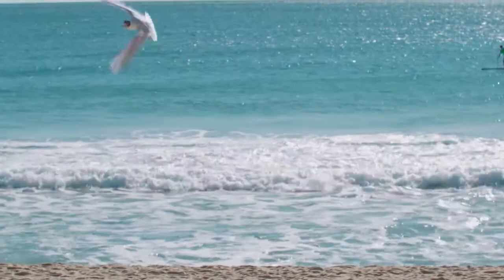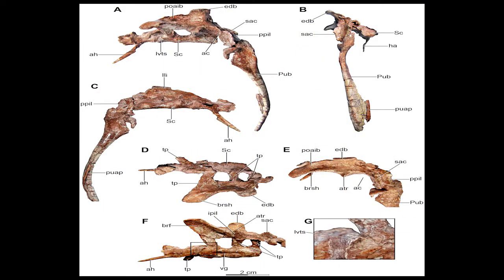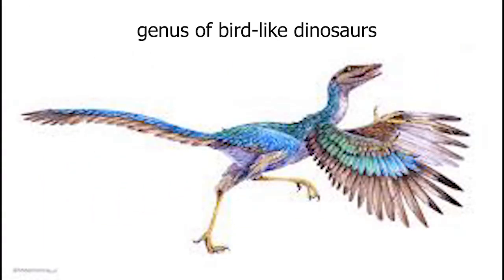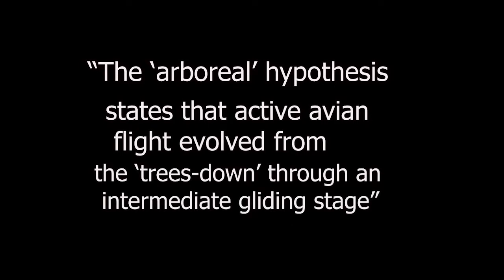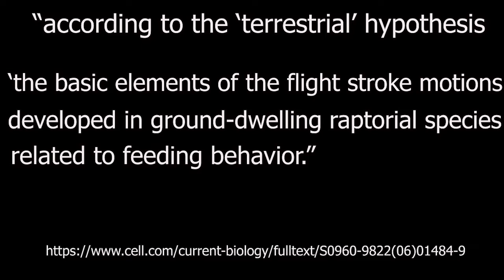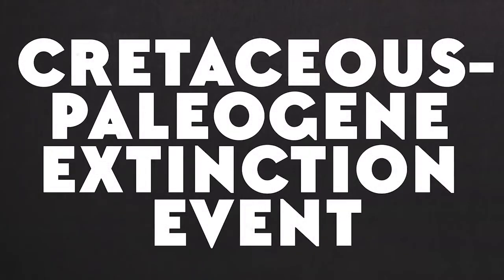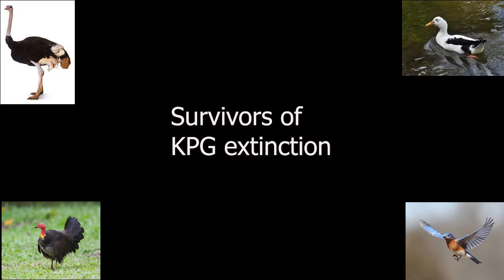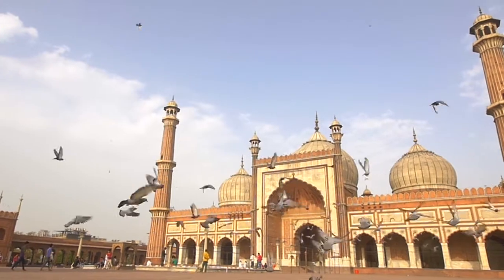history of birds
A video about (History of birds)
Youtube Science Communication is an online class where we learn about the history of life on earth and then make educational videos about it.